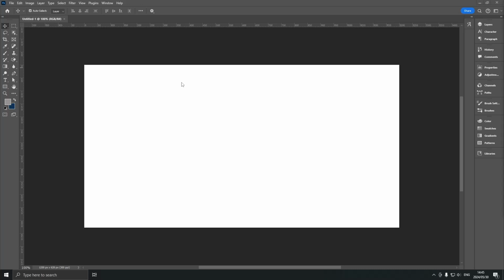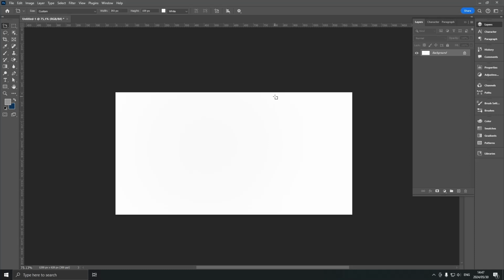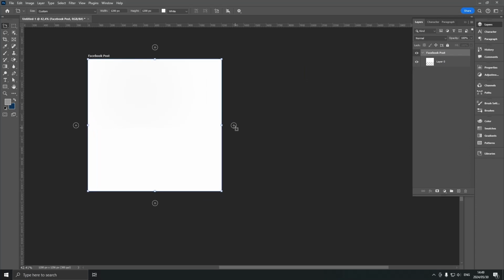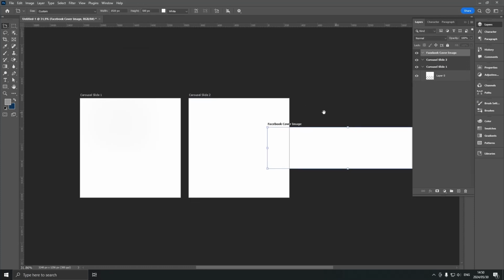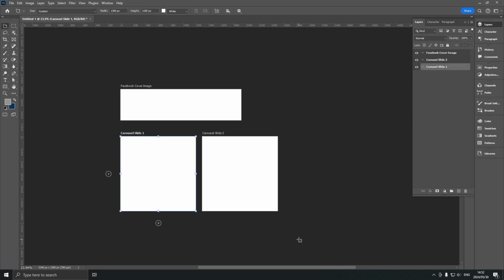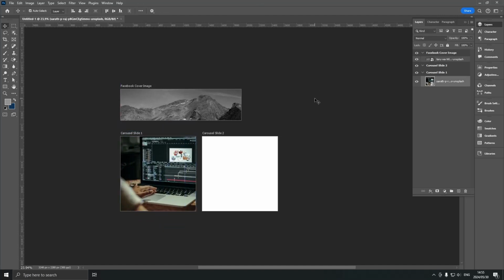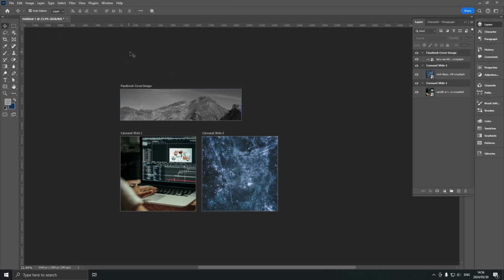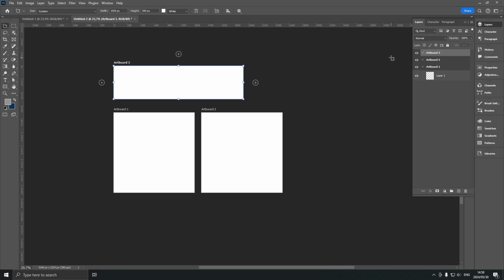Mastering the Photoshop ARTBOARD TOOL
Welcome to our in-depth tutorial on mastering the Artboard tool in Adobe Photoshop! Whether you're a graphic designer, digital artist, or just exploring Photoshop, this video will guide you through the essentials and advanced techniques of using Artboards to streamline your workflow and enhance your creativity.

📌 In this video, you'll learn:

- Introduction to Artboards: Understand what Artboards are and why they're useful.
- Creating Artboards: Learn how to create and set up Artboards for different projects.
- Managing Multiple Artboards: Tips and tricks for organizing and managing multiple Artboards efficiently.
- Customizing Artboard Sizes: How to customize Artboard dimensions to fit your project needs.
- Advanced Techniques: Discover advanced features and shortcuts to optimize your use of Artboards.

🔧 Tools & Resources:
Adobe Photoshop (we'll be using the latest version, but most techniques apply to earlier versions as well)

✨ Why Artboards?
Artboards are a game-changer for designers working on multi-page documents, responsive designs, or any project requiring different variations and layouts. They help you keep your workflow organized and make it easy to present multiple design options in a single file.

🚀 Get the most out of this tutorial:
Experiment with different Artboard layouts and configurations.
Ask questions and share your progress in the comments below!

Chapters:
00:00 - Intro
00:43 - Where's The Artboard Tool
00:59 - The Artboard Tool Shortcut
01:45 - Creating an Artboard
02:51 - Resizing an Artboard
03:47 - Adding More Artboards
04:19 - Renaming an Artboard
04:46 - Adding a Custom Artboard
05:42 - Moving an Artboard
06:53 - Placing Images on Artboards
09:35 - Additional Tip
10:22 - Creating a Photoshop File with Artboards
11:13 - Summary
11:41 - Outro